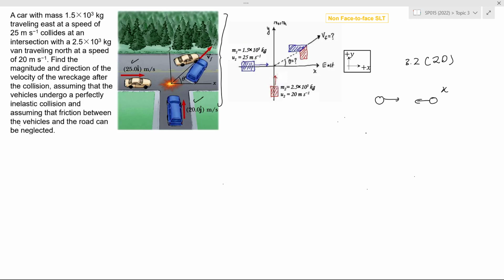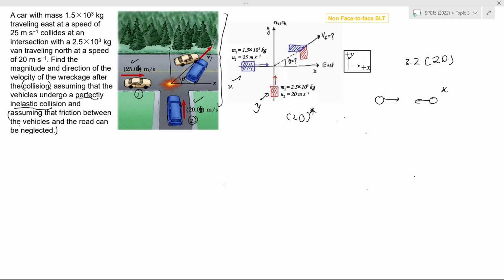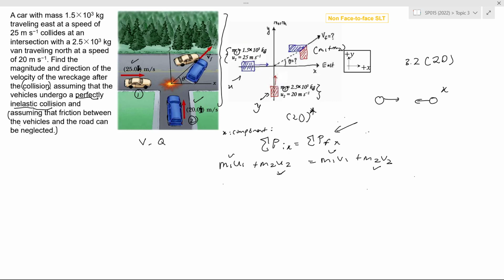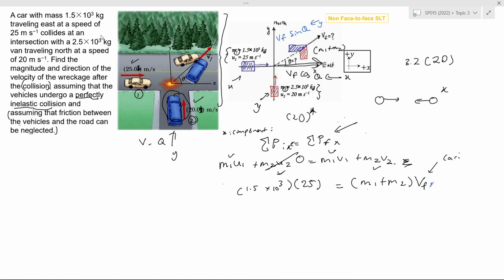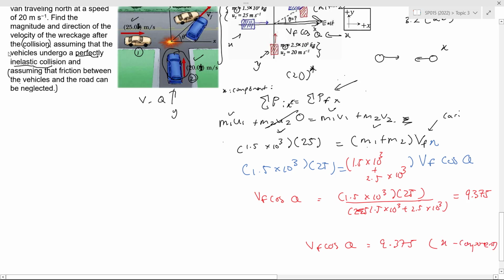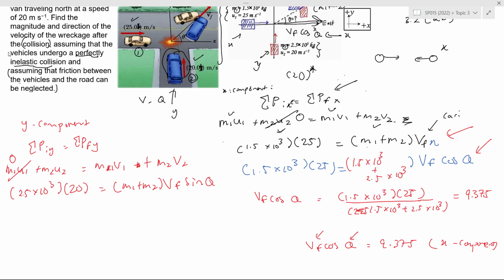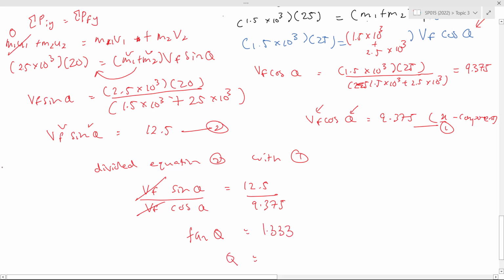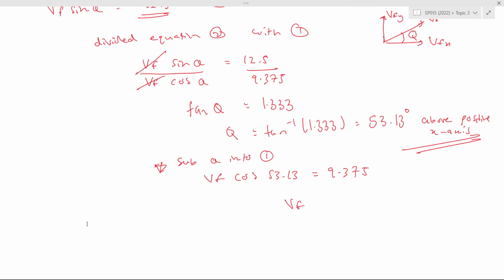3.2 Conservation of momentum (2D example)